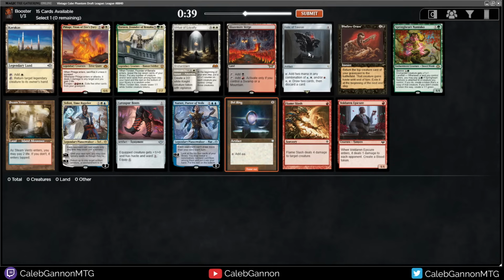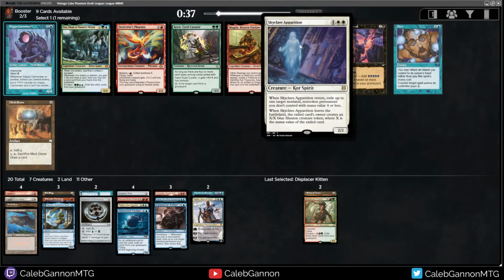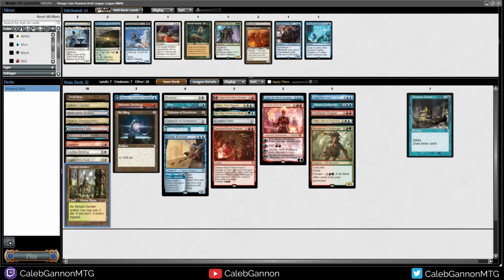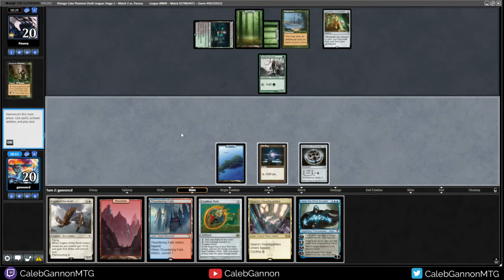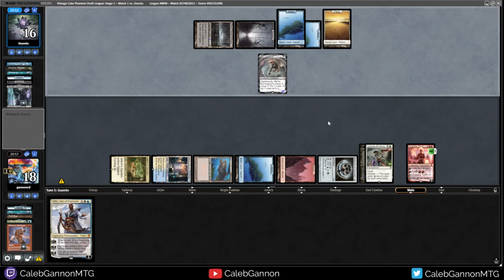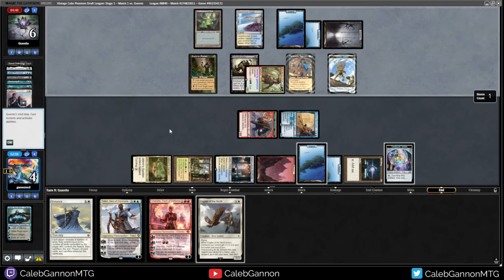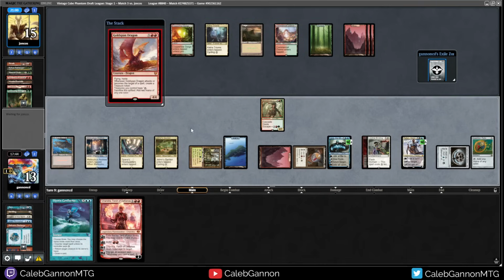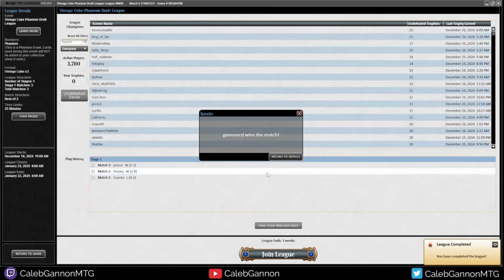Big Dragon Energy | Vintage Cube Draft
I made a card game called Algomancy! late pledges are available for a very short time, otherwise wait for them to be available